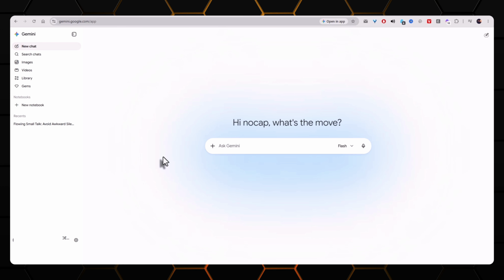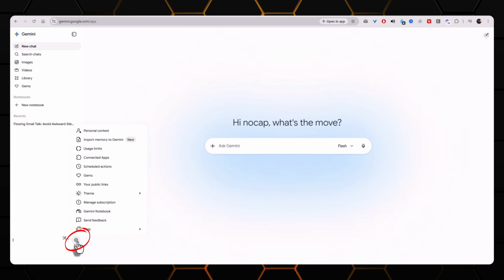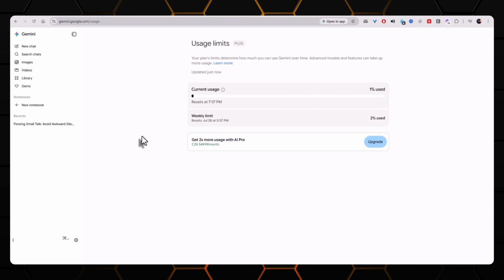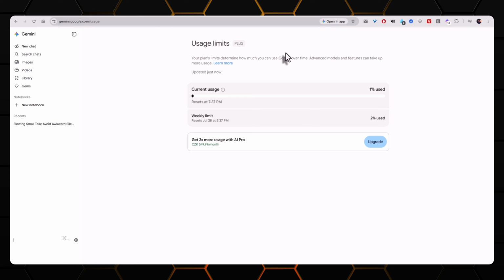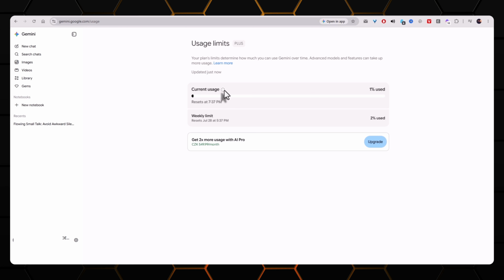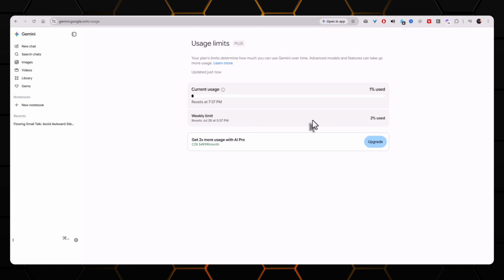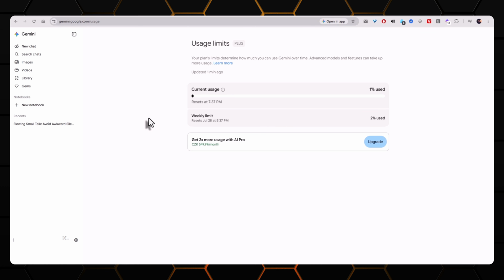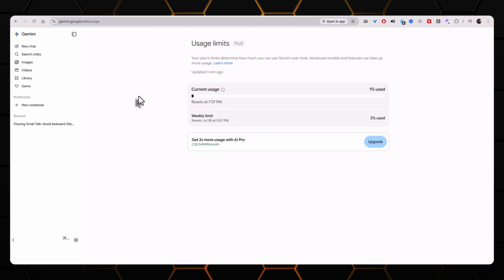How To Check Gemini AI Usage Limits (Step-By-Step Guide)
This video demonstrates how to check Gemini AI usage limits on desktop browsers and mobile devices to monitor compute resources before reaching system caps.

Understanding compute caps on artificial intelligence platforms is essential for maintaining efficient workflows during technical projects. The status interface provides real time metrics that display exact percentages of consumed allowance alongside specific time stamps for upcoming resets.

Users can access these details through the web browser at gemini.google.com or via the official mobile application on smartphone operating systems. The system measures operational volume through two independent monitoring tools designed to prevent server overload.

The primary meter tracks usage across a continuous five hour rolling window while the secondary meter records total weekly resource consumption. Heavy computational requests such as automated web research, advanced reasoning, and software code generation consume available capacity much faster than standard text prompts.

Checking status indicators prior to launching large prompts ensures uninterrupted productivity across complex tasks. When users hit system limits, access to advanced models is temporarily paused until the countdown timer reaches zero, although lighter models remain accessible for basic text queries.

• Navigating to the lower left sidebar at gemini.google.com to open settings gear options on desktop computers.
• Accessing the mobile application menu and selecting settings to find live usage status metrics on smartphones.
• Reading the primary percentage bar to track remaining allowance across the short five hour rolling window.
• Locating the exact reset time for the five hour window to plan prompt execution effectively.
• Checking the secondary weekly limit tracker to monitor overall weekly resource allocation.
• Identifying how deep research, extended thinking, and code generation drain compute capacity faster than simple prompts.
• Implementing pre project checks when percentage bars sit near eighty or ninety percent to avoid mid task lockouts.
• Managing workflow transitions to lighter models when higher level models are temporarily locked due to reached caps.

Mentioned in this video: Gemini AI, gemini.google.com, usage limits, settings gear icon, status dashboard, five hour rolling window, weekly limit tracker, reset time, deep research, extended thinking, long code files, percentage progress bar, compute caps, mobile application, desktop browser, lighter models, higher level models.

0:00 - Gemini AI Usage Limits
0:29 - Check Usage Limits on Desktop